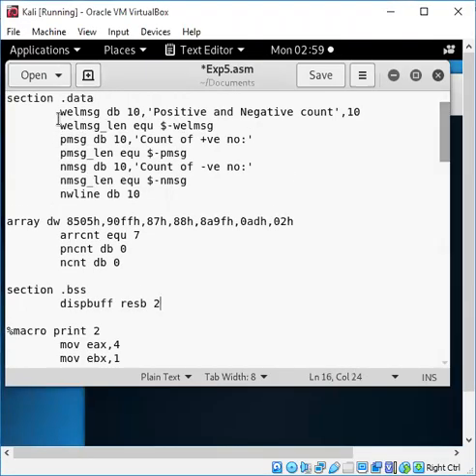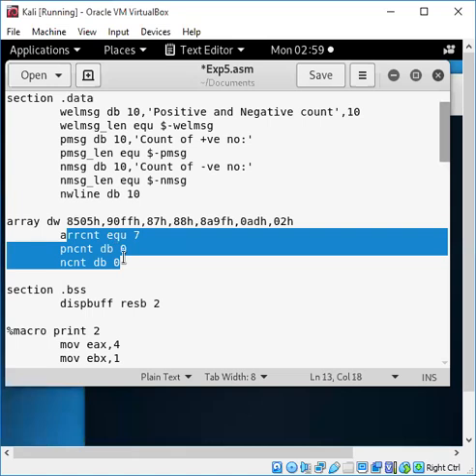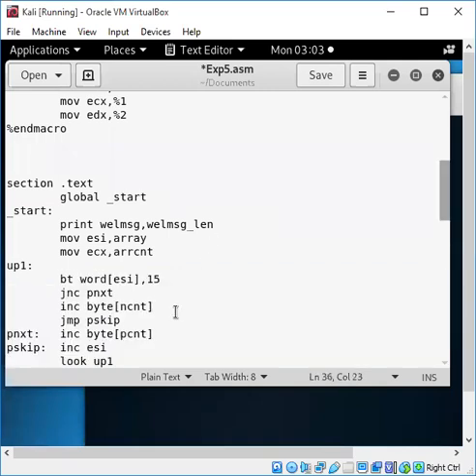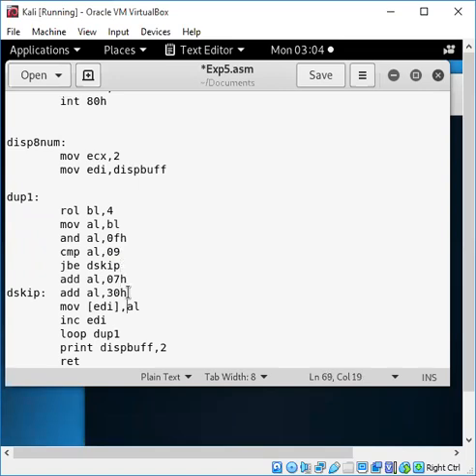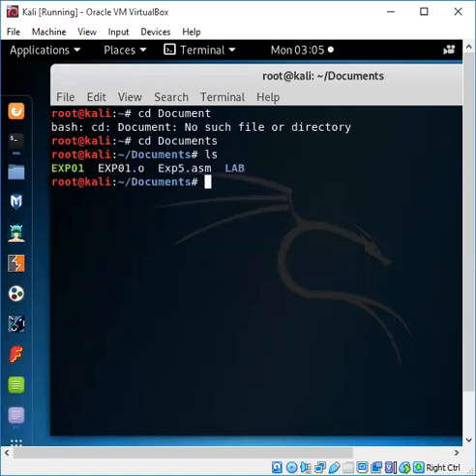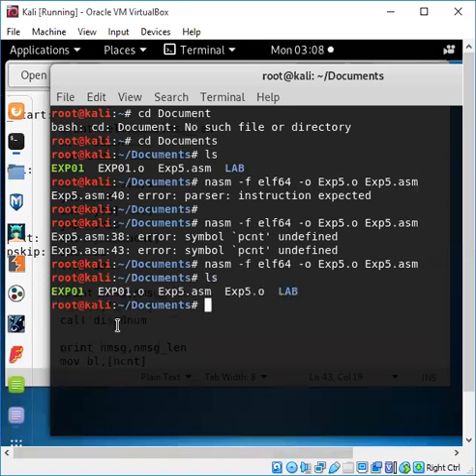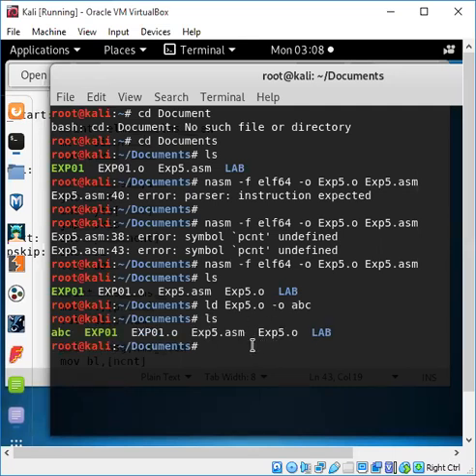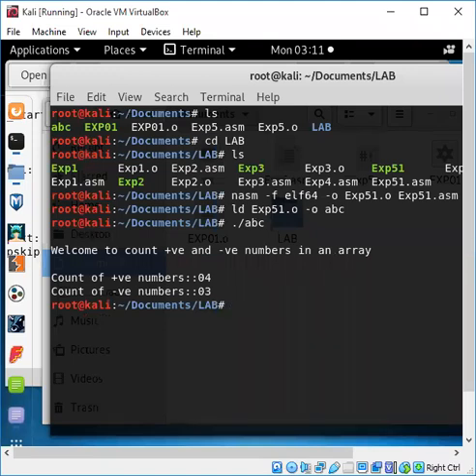MP Exp 5 positive negative count part 3